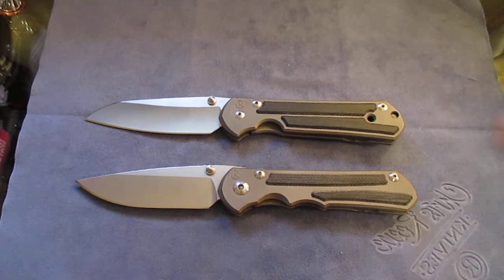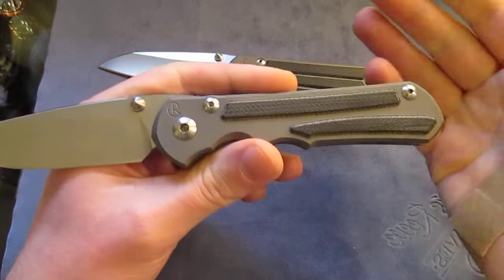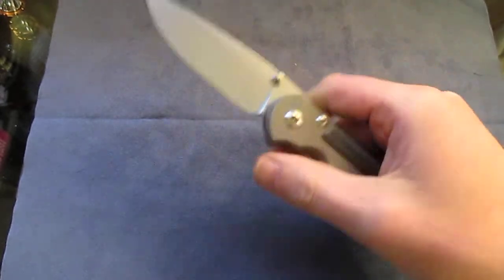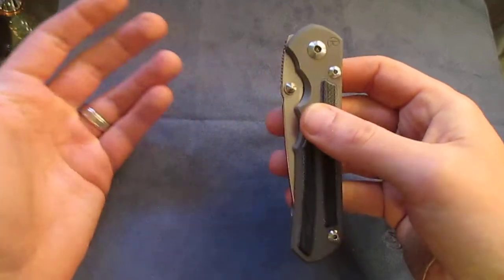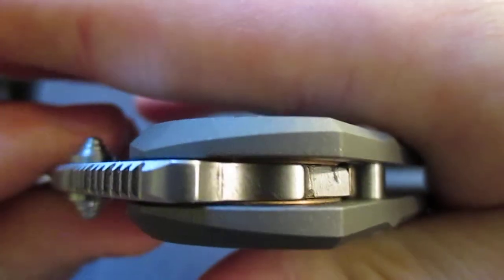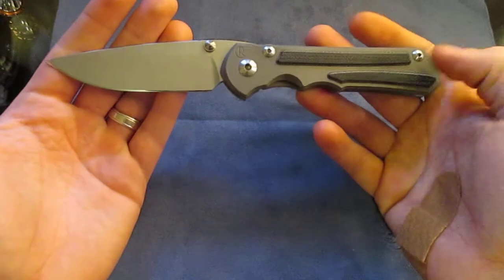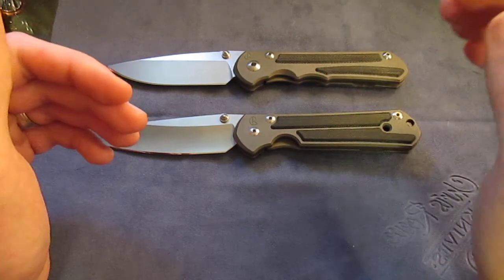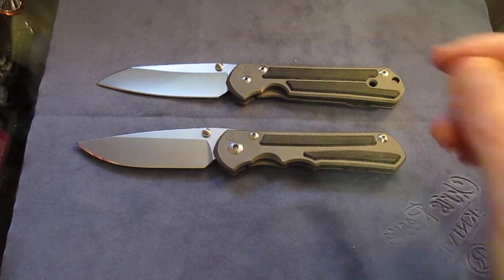Sebenza 25 micarta inlays